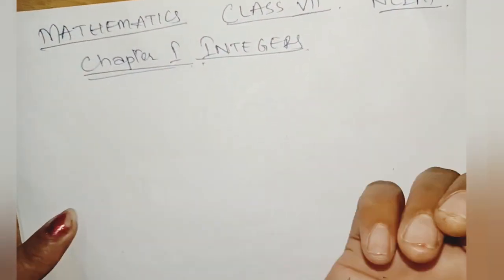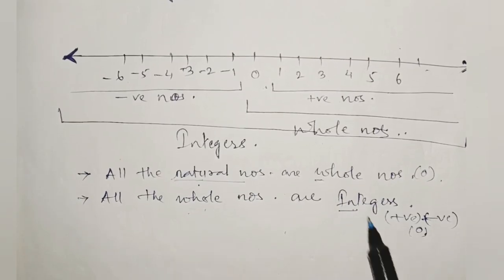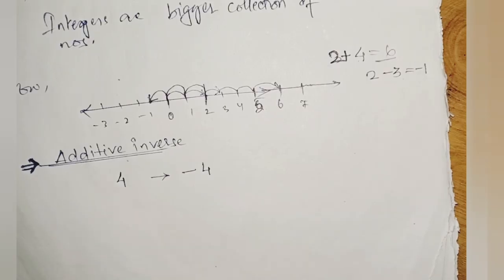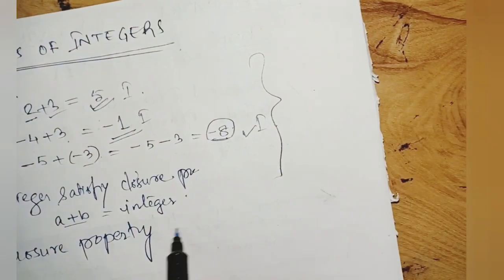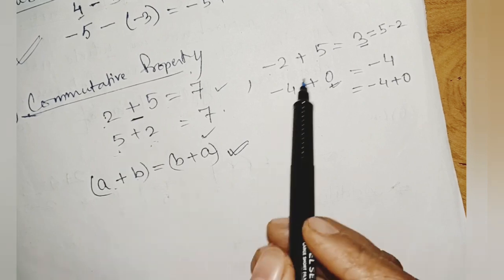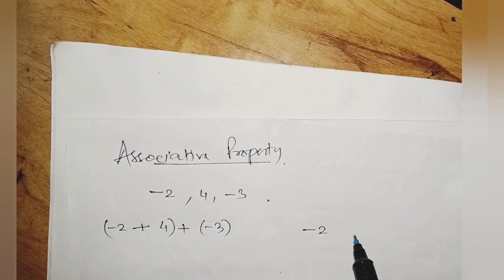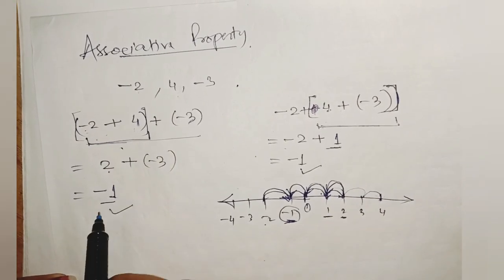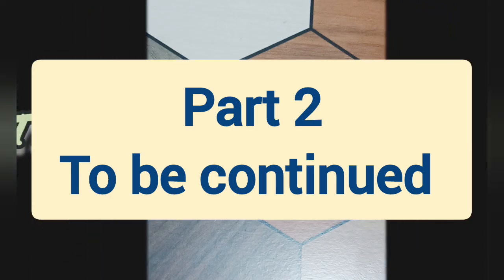Integers Part-1|Class 7 Maths|Full Explanation✅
Welcome to this comprehensive lesson on Class 7 Maths| Integers!

In this video, everything you need to know about integers is covered, including their definition, properties, addition, subtraction, multiplication, and division. We’ll also walk through plenty of examples to help you master this important topic.

Whether you're struggling with integers or just need a refresher, this video will help you build a solid foundation in understanding integers. Perfect for school exams or competitive exams!📖🏆

✅Integer Properties

Don't forget to check out the other chapters in the Class 7 Maths series.